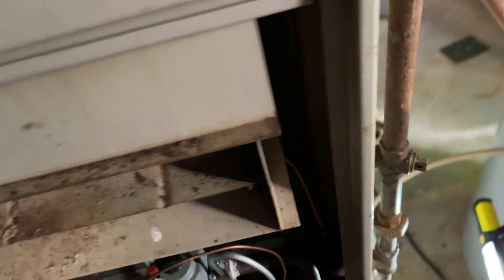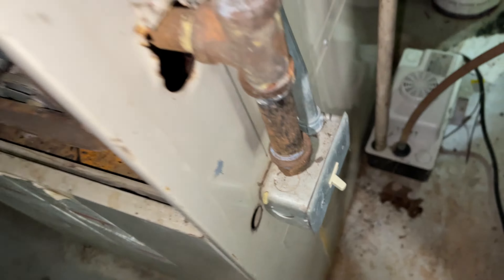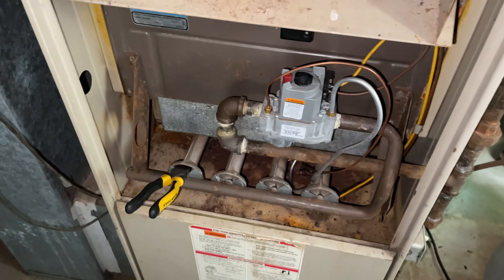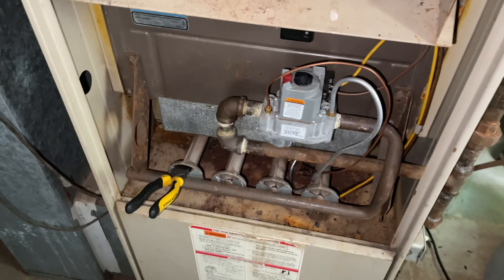Vintage 1975 Lennox Gas Furnace Repaired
Something you don't see often, a 1975 Lennox Gas Furnace that still purrs like a cat. The switch was not passing power properly so we swapped out the switch and it fired right off. The original condenser was replaced many years ago but the original evaporator coil still remains. A new evaporator coil couldn't even last half that long.